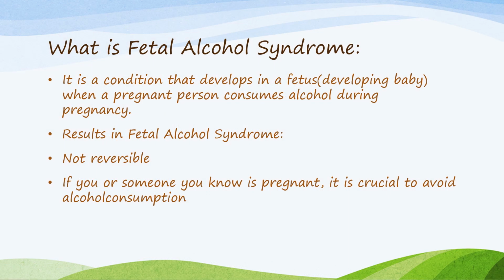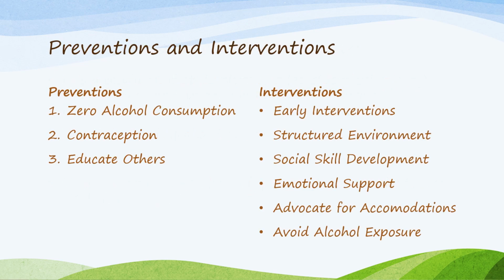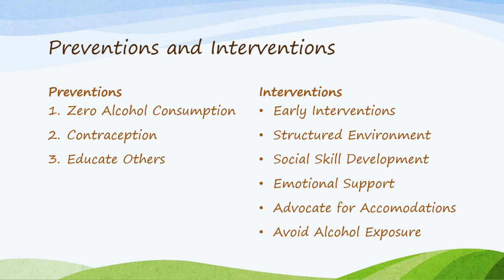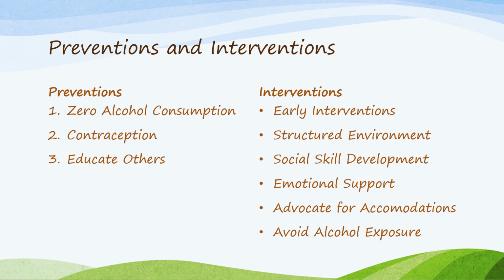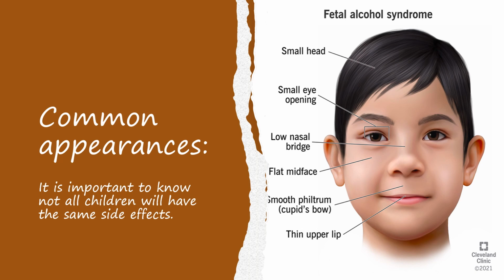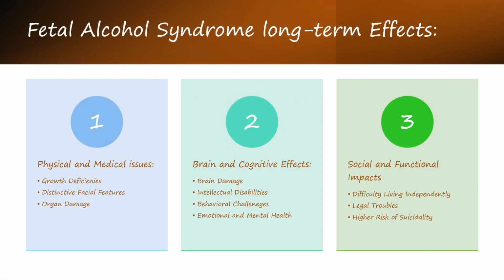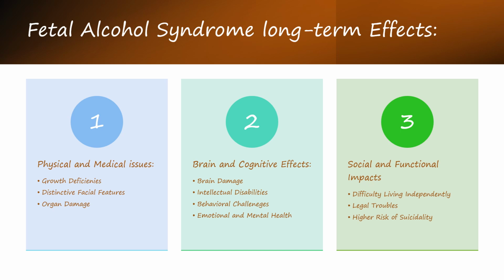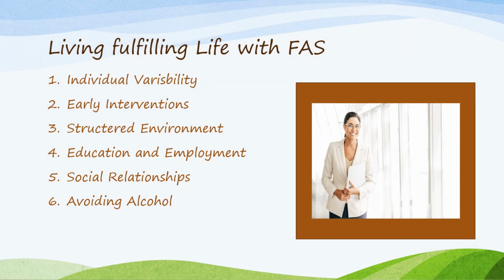Fetal Alcohol Syndrome